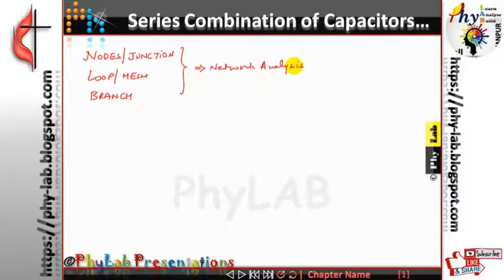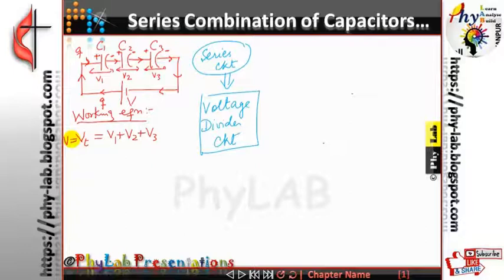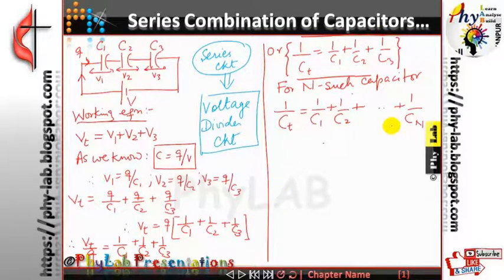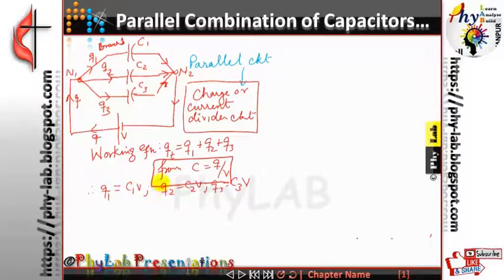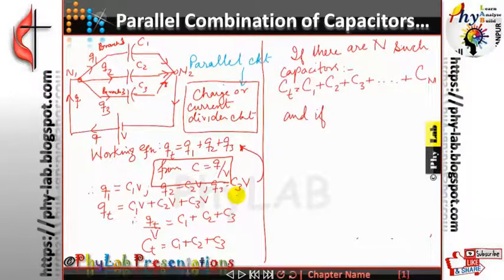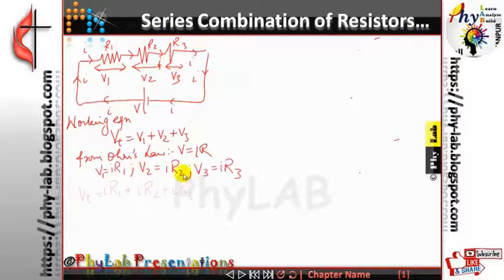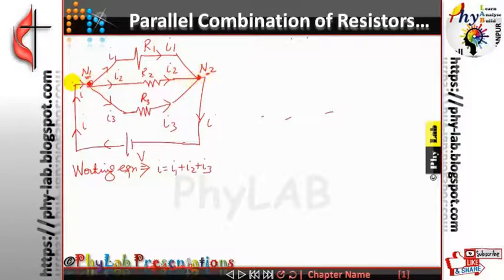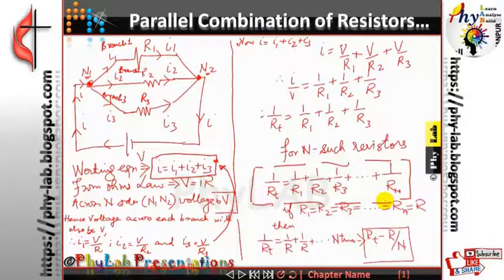DC Circuit Analysis | Combination of Capacitors & Resistors in Series & Parallel | PhyLab Educate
Capacitors and capacitance, combination of capacitors in series and in parallel. Capacitance of a parallel plate capacitor, energy stored in a capacitor.

Capacitance of a conductor C = Q/V; obtain the capacitance of a parallel plate capacitor (C = ∈₀A/d) and equivalent capacitance for capacitors in series and parallel combinations. Obtain an expression for energy stored and energy density.

Dielectric constant K = C'/C; this is also called relative permittivity K = ∈r = ∈/∈₀; elementary ideas of polarization of matter in a uniform electric field qualitative discussion; induced surface charges weaken the original field; results in reduction in Electric field  and hence, in pd, (V). Thus discussion for variation in various factors, such as E, V, Q, C and UE when dielectric slab is completely inserted between the plates of capacitors. Case 1: if the Capacitor is kept connected with the source of emf, i.e. V is kept constant, and dielectric slab is introduced to completely fill the space between the plates and Case 2: when the Capacitor is disconnected from the source of emf, and dielectric slab is introduced to completely fill the space between the plates  i.e. Q is constant. Also for a capacitor partially filled dielectric, capacitance, C' =∈₀A/(d-t + t/∈r).